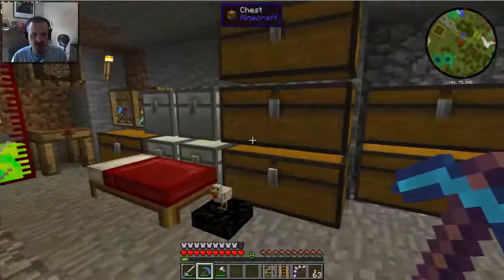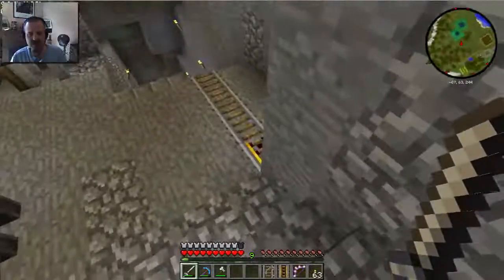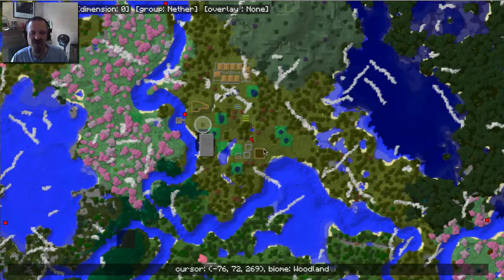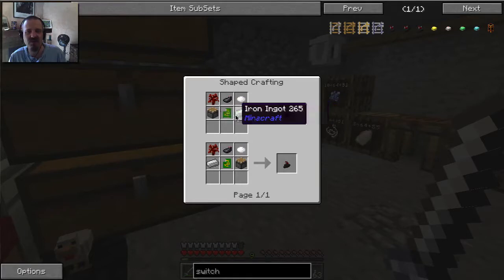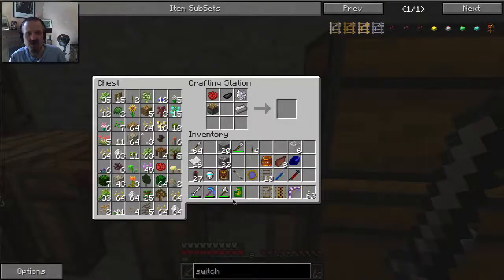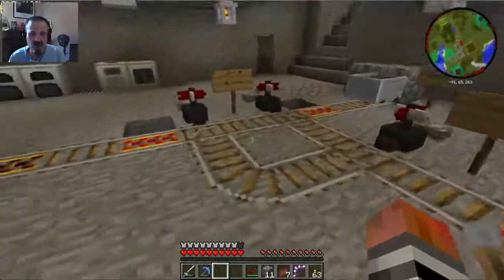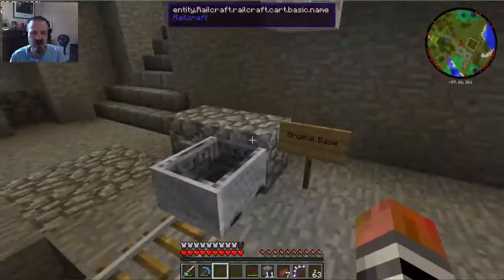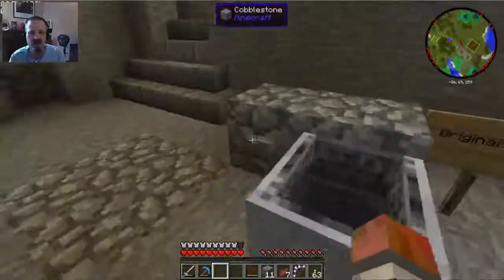Let's Play Minecraft FTB, Season 2, Ep. 70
Wherein I work out how to modify my in-base rail line to have three stops.